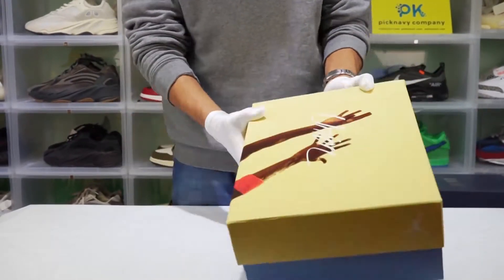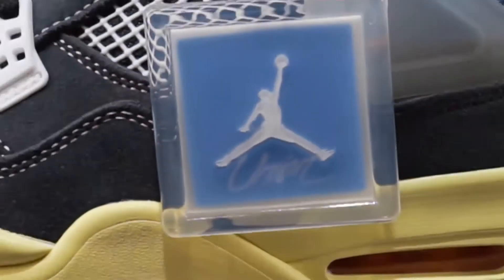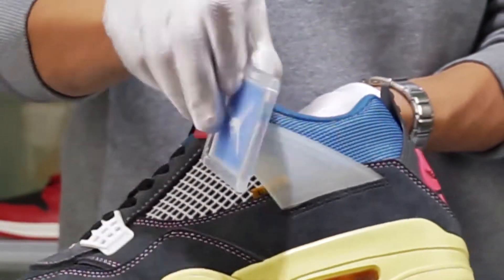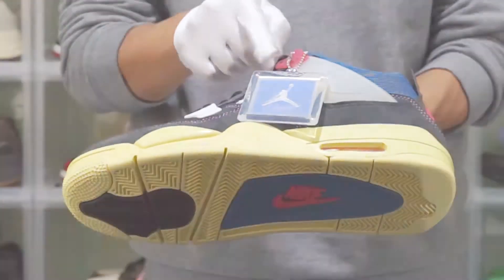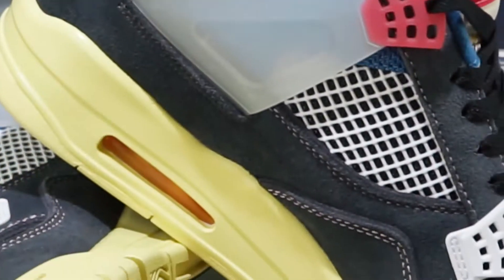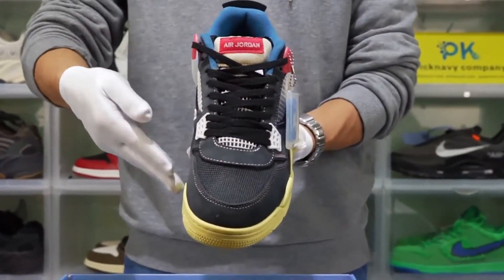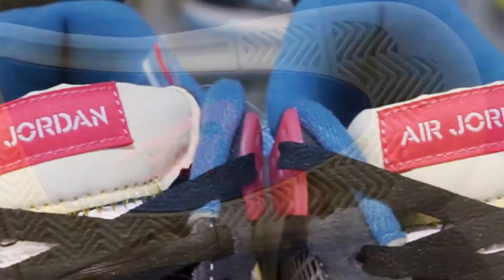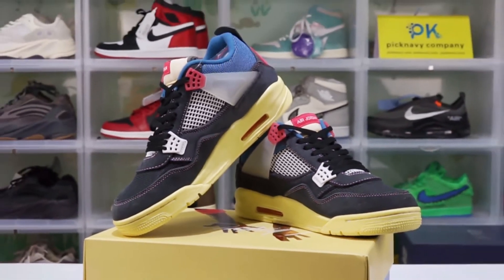Today we are going to unpack another version of yesterday's shoes